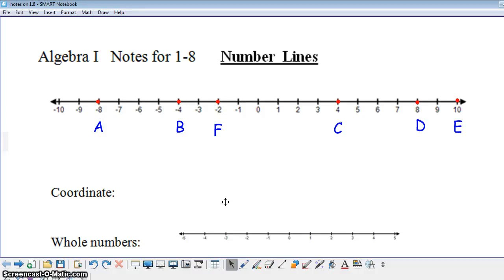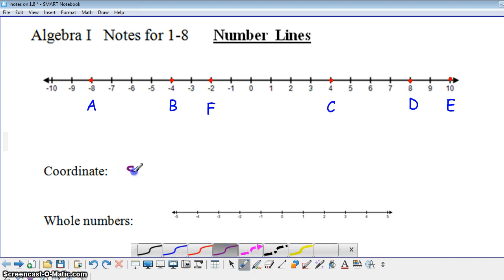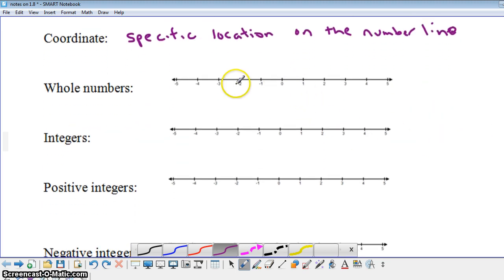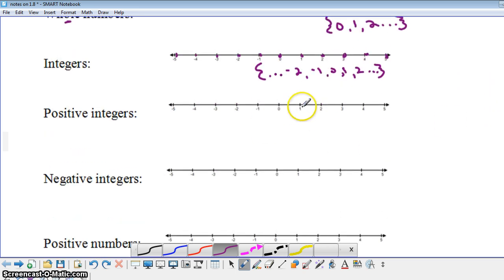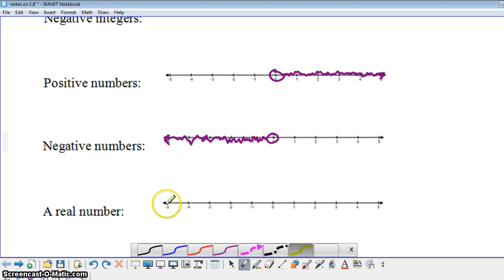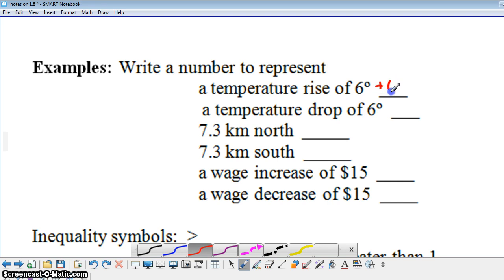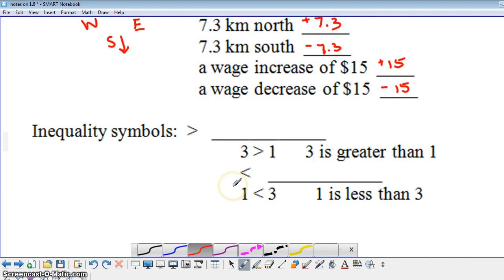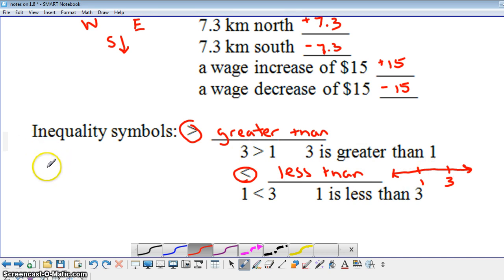Algebra 1 Lesson 1.8 Number Lines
This video shows where various types of numbers (whole, integer, positive reals, etc.) are located on a number line.